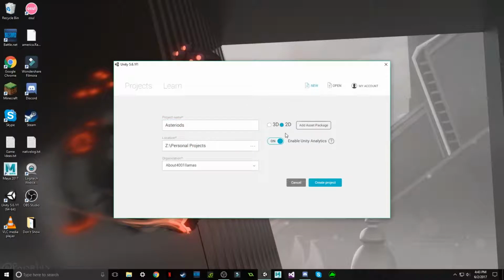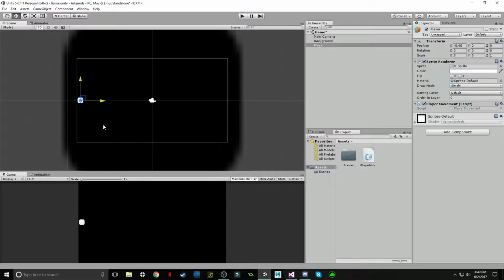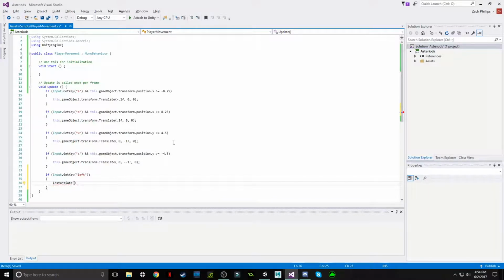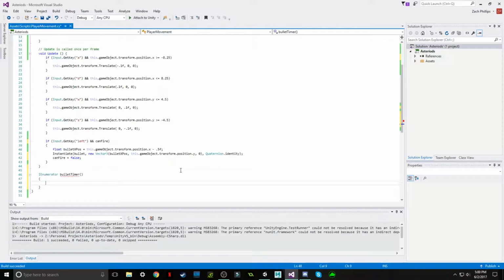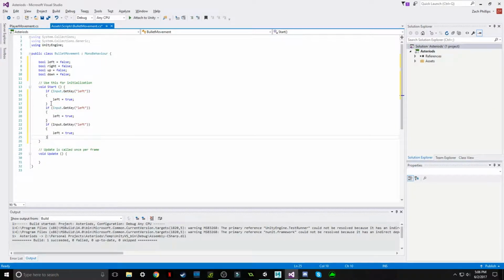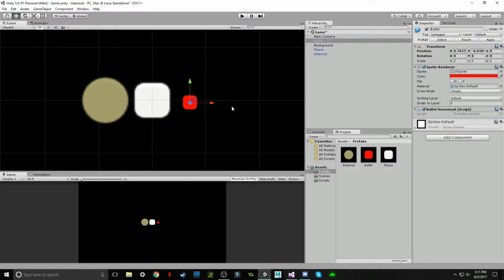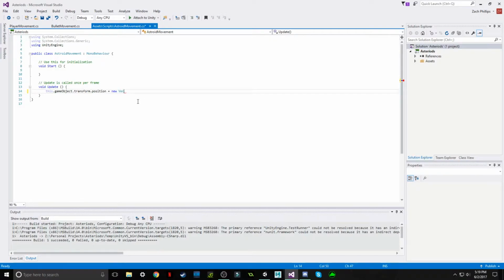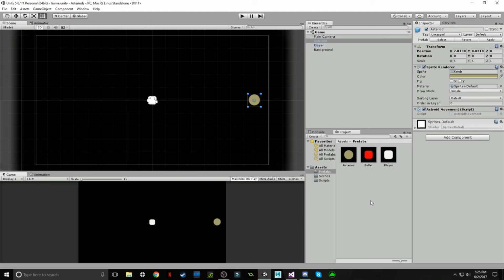Unity Lesson 3 - Starting Your Game